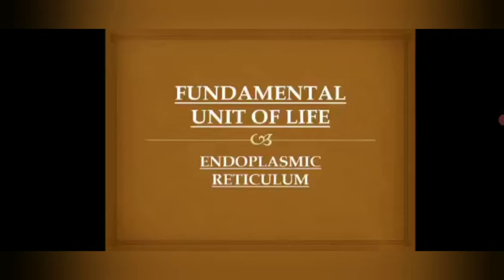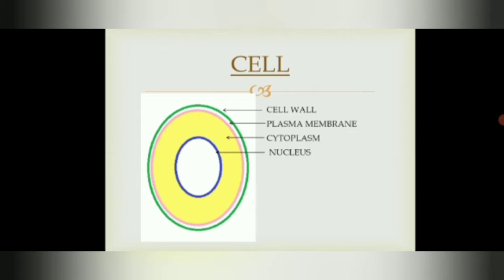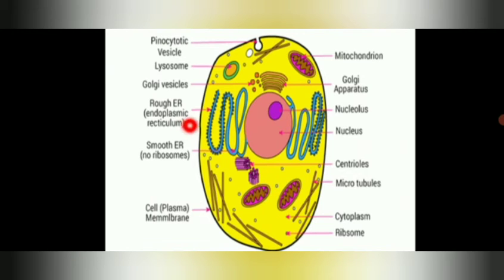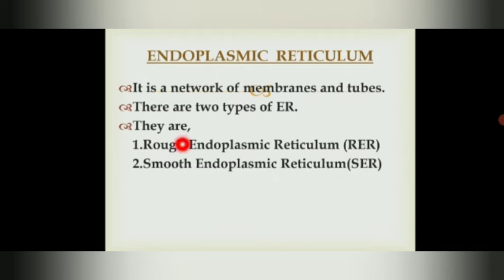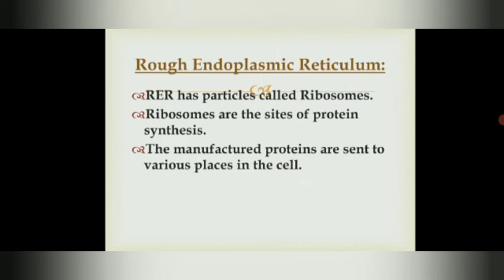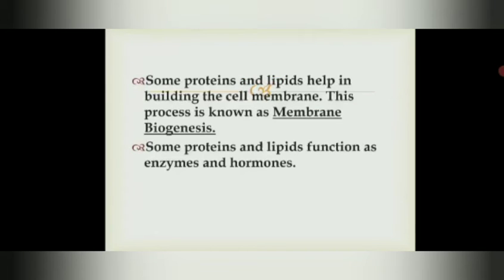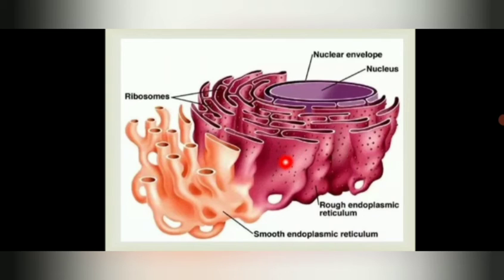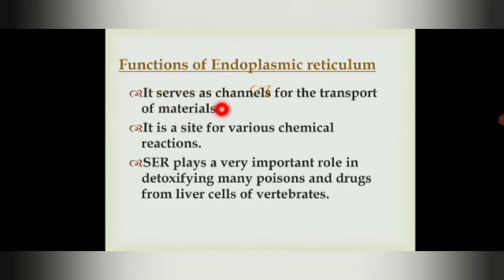Grade 9:CBSE-Science-Fundamental unit of life(Endoplasmic reticulum) Video-1